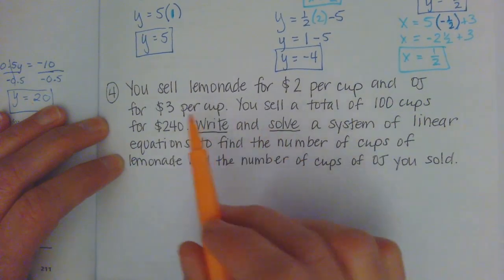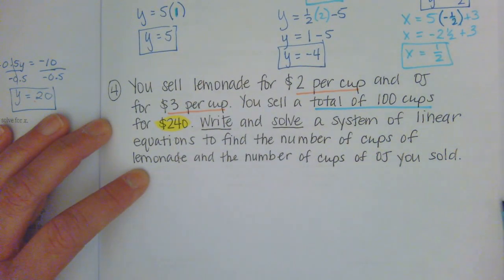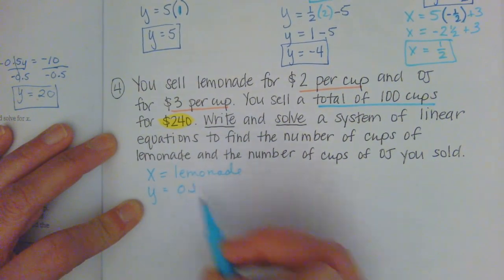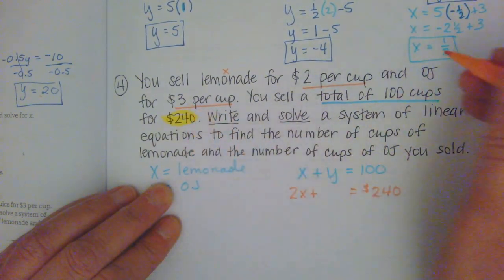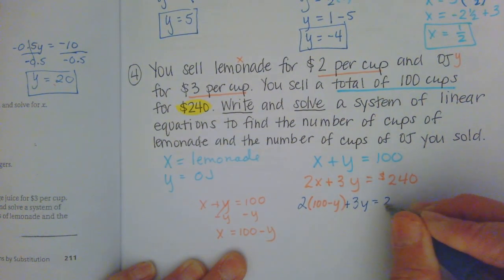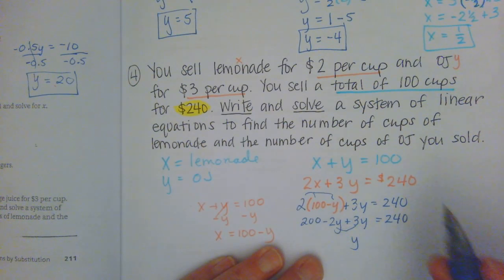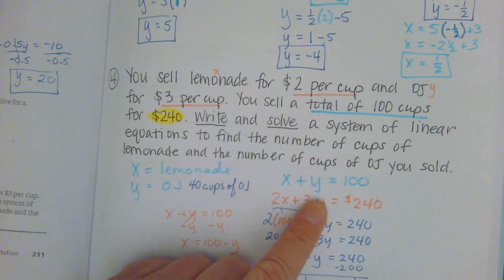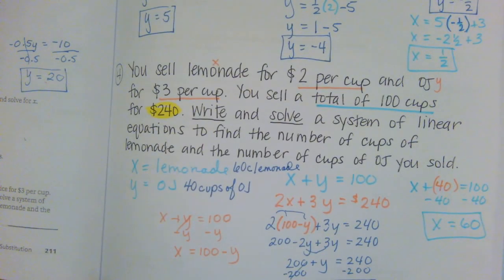Lesson 5.2 part 2